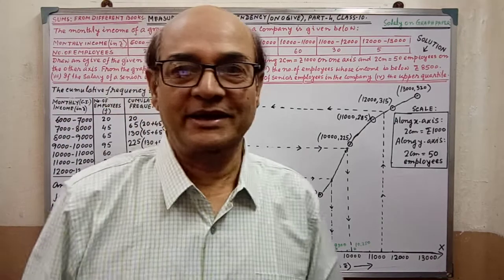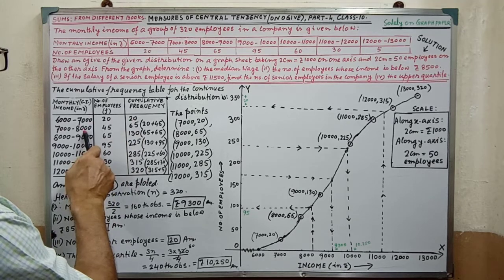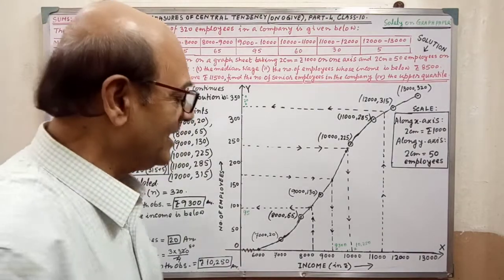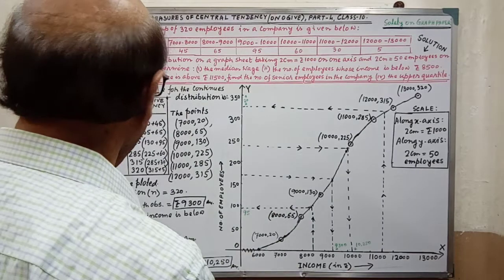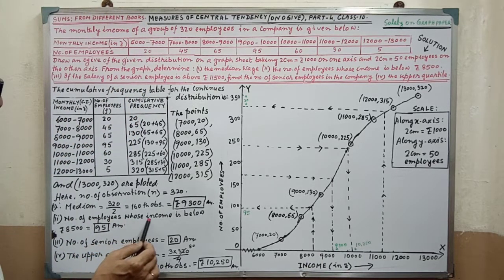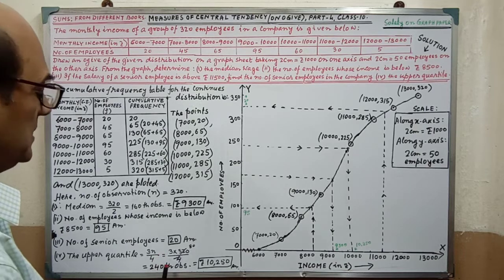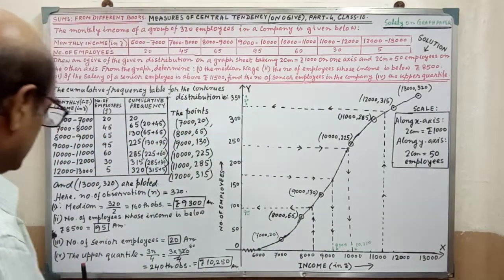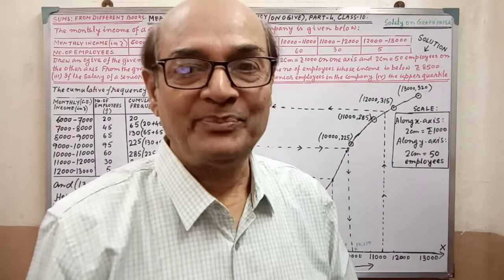Measures of central tendency(on ogive), part-4, class -10 for ICSE, CBSE, W.B.Board and others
One is explained clearly in which any sum in this chapter you may do yourself.